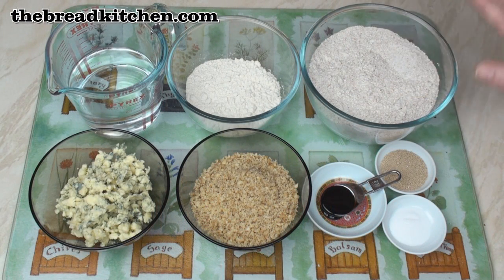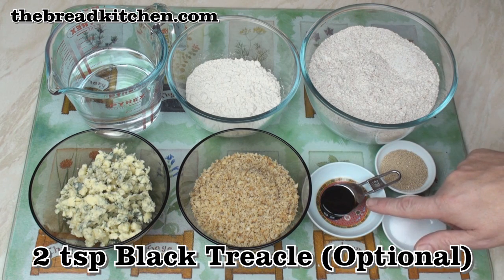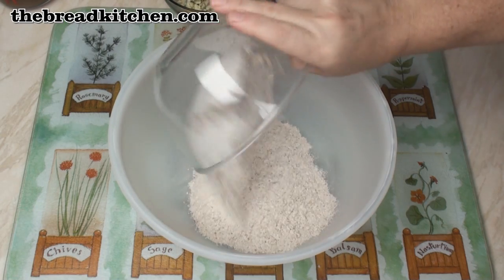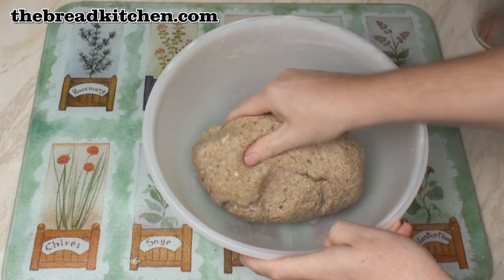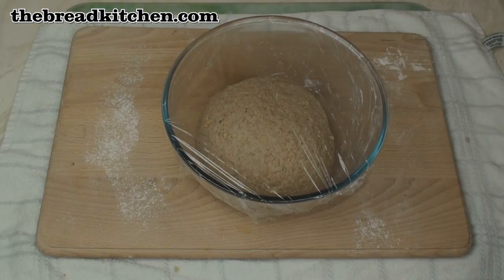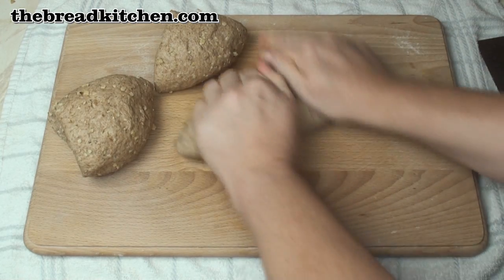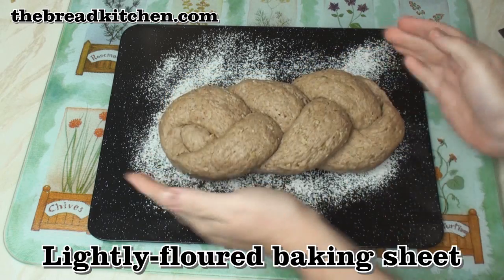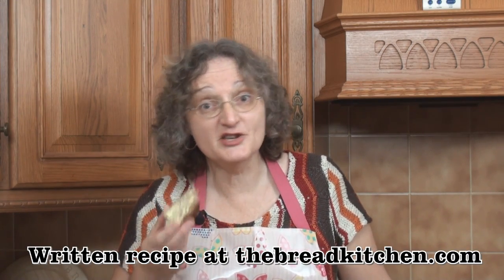Blue Cheese and Walnut Bread in The Bread Kitchen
This blue cheese and walnut bread recipe is very simple and will give you a delicious loaf with a superb depth of flavour.

Ingredients

    400 g (14 oz) wholemeal bread flour
    100 g (3½ oz) white bread flour
    300 ml (10 fl oz) lukewarm water
    100 g (3½ oz) blue cheese (Stilton, Gorgonzola, Bleu d'Avergne... )
    100 g (3½ oz) crushed walnuts
    2 tsp black treacle (dark molasses) - optional
    2 tsp dried yeast
    1 tsp salt

Instructions

    Dissolve the treacle in the water. Add the yeast, stir and allow to stand for 10 minutes.
    Add the flours, walnuts and salt in a large bowl. Mix well.
    Add the cheese and mix. Break up any large lumps of cheese by rubbing them into the flour.
    Add the yeast-water and mix to a soft dough.
    Place the dough on a very-lightly floured surface and knead for 10 minutes.
    Place the dough into a lightly oiled bowl, cover and put in a warm place to allow the dough to double in size.
    Turn the dough out, knock it back then knead for 3 minutes.
    Split the dough into 3 and roll each piece out into a sausage about 30 cm (12") long.
    Braid the strands. Place the loaf on a lightly floured baking tray then cover and allow to prove for 30-40 minutes.
    Bake at 200°C/390°F fan oven, 220°C/430°F conventional oven for 25-30 minutes.

Notes
You don't have to use this dough to make a braid. You can bake it in a loaf tin or make a more rustic-looking loaf by following the technique for a granary loaf.